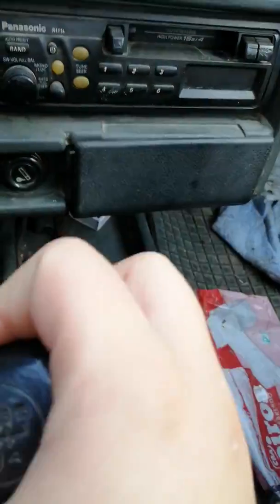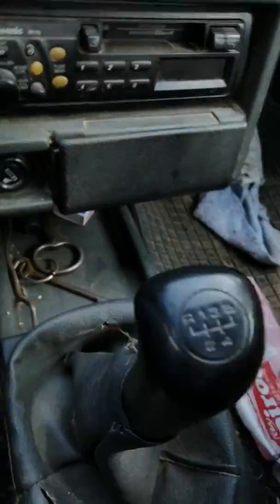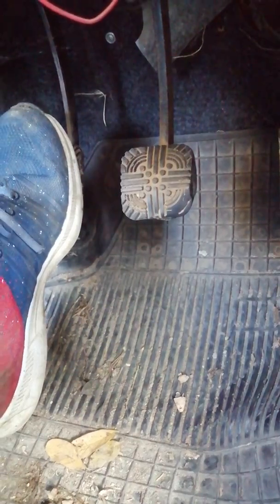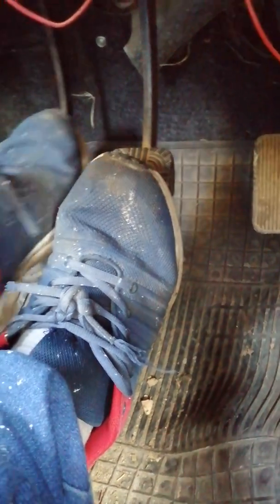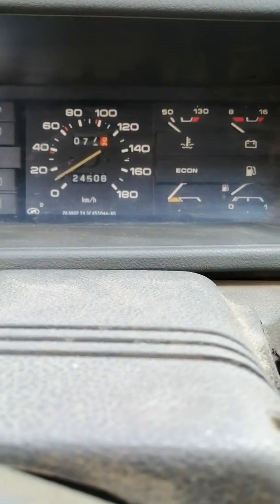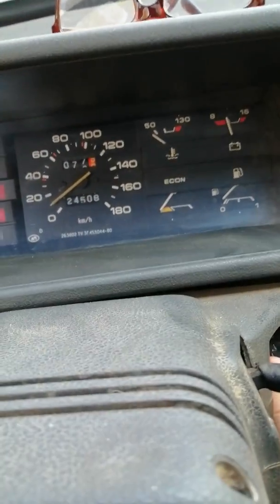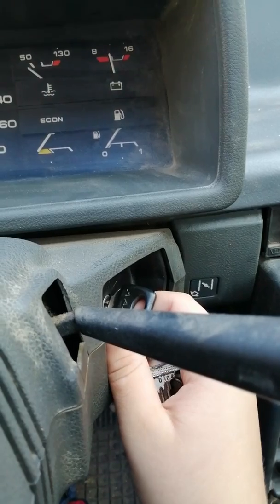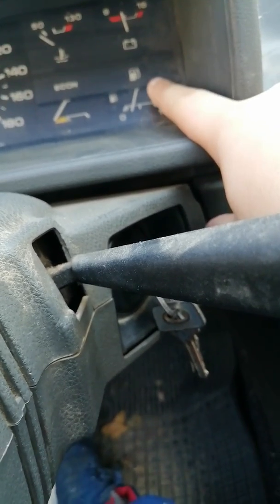Learn to drive with me! #1 Gearbox, Pedals and Instruments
Hi, this is the 1st episode of my little series, Hope it's usefull!